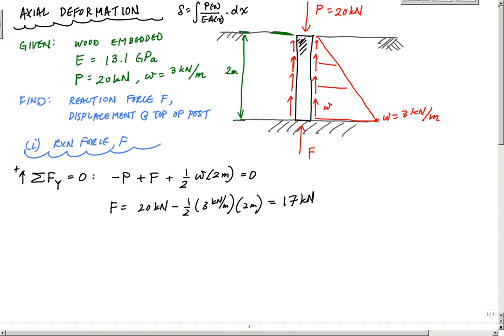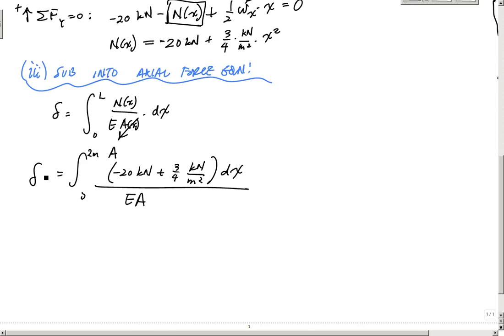Axial Deformation Example (1/2) - Mechanics of Materials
Axial deformation example problem with linearly distributed axial loading.

NOTE:  I forgot to carry the x^2 into the integral at the end of the problem. Check out part 2 of the video for solving the integral.

Application of axial deformation equation in mechanics of materials or strength of materials.